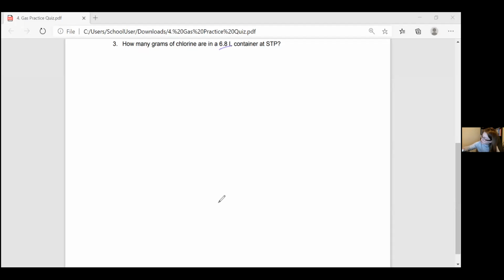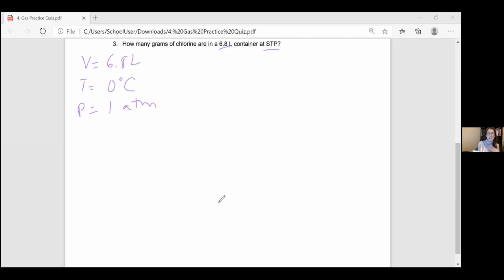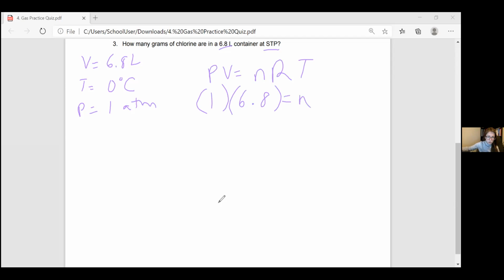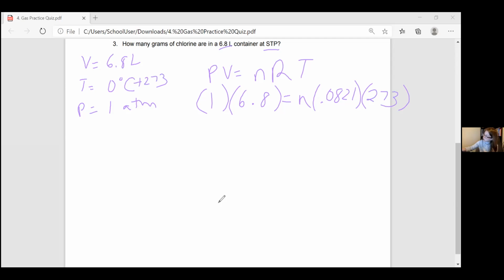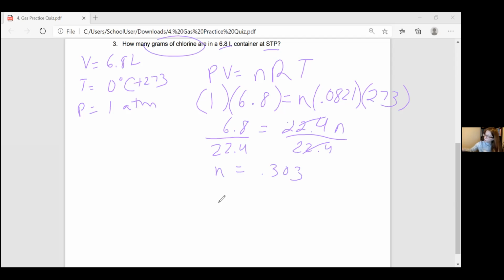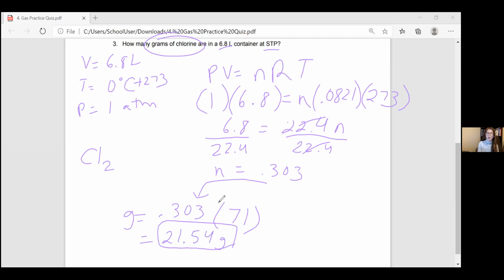Gas Practice Quiz #3